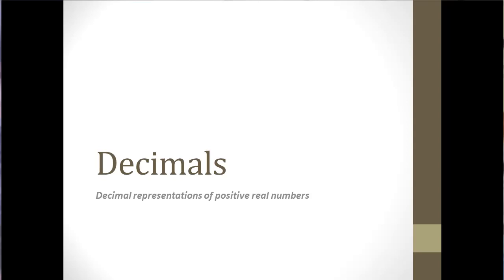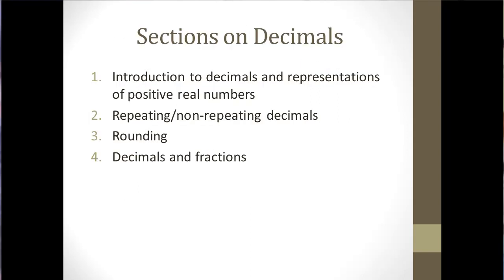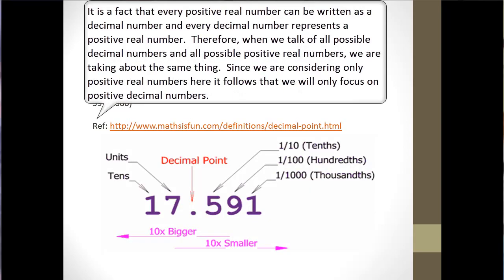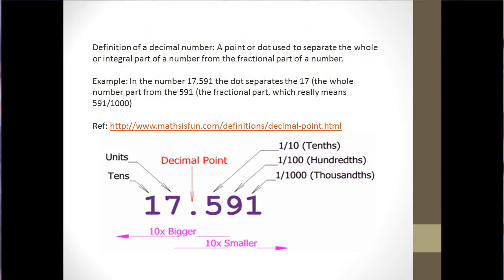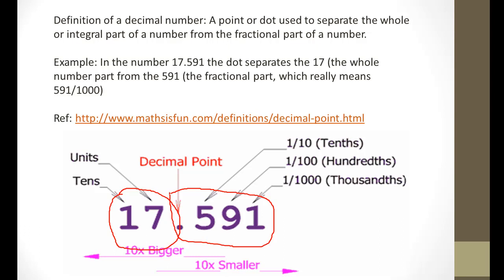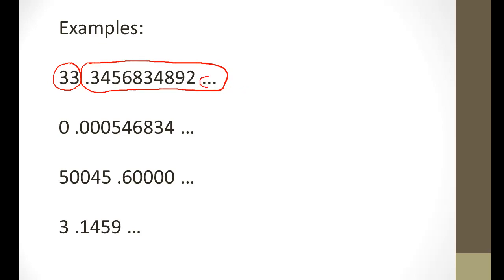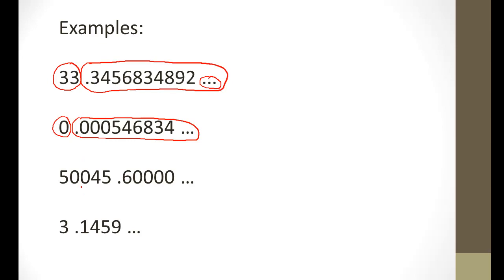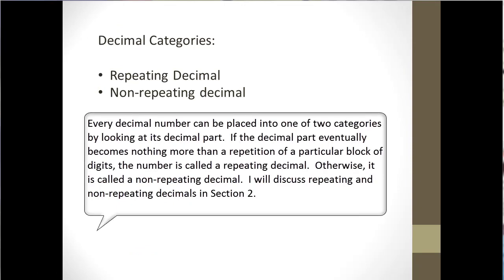Decimals: Introduction and Decimal Representations of Positive Real Numbers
An introduction to decimals and decimal representations of positive real numbers.